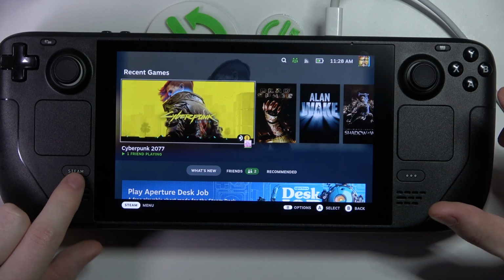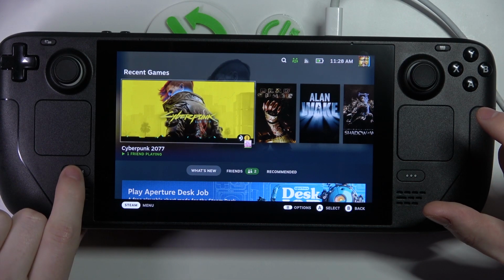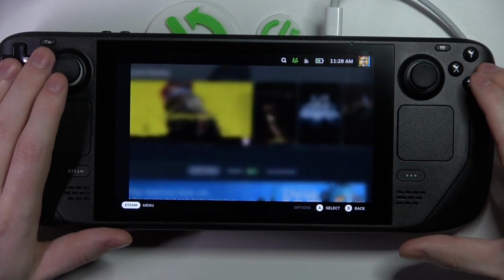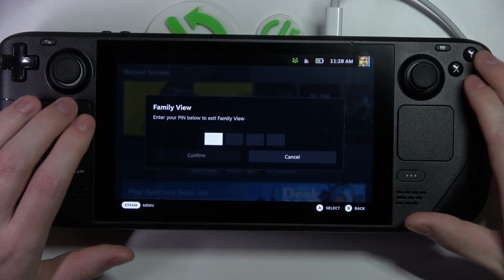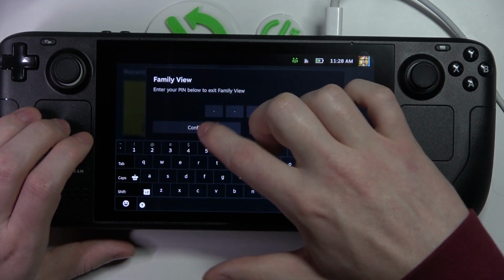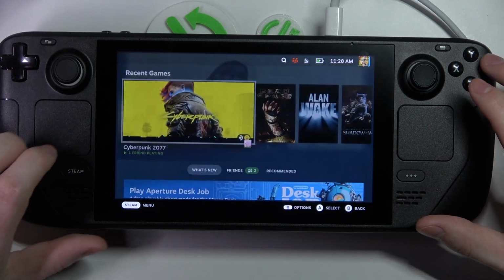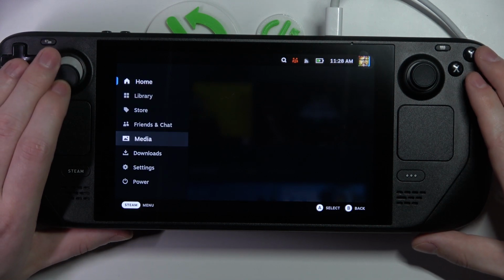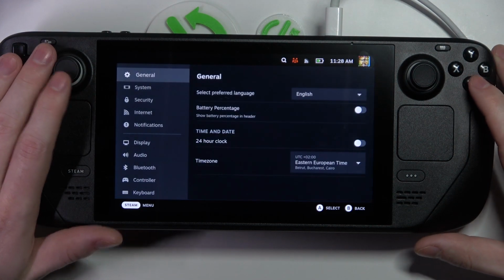Steam Deck - How To See Battery Percentage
Check more info about Steam Deck :
If you want to see battery in percentage on Steam Deck, this video might be essential. Simply follow our step-by-step video tutorial and learn how to enable battery percentage mark on Steam Deck. Hopefully this guide provided you with help. If so, be sure to check our Youtube Channel HardReset.Info. Please consider leaving us a like, a comment, or subscribing to our channel as it greatly helps us in making future guides for you!

How to enable battery percentage on Steam Deck ?
Can i view battery percentage on Steam Deck ?
How to add battery percentage mark to Steam Deck ?
Can i view battery percent on Steam Console ?
How to check battery in percentage on Steamdeck ?